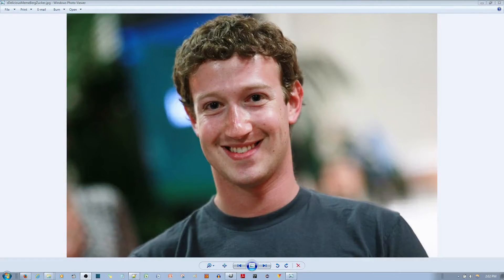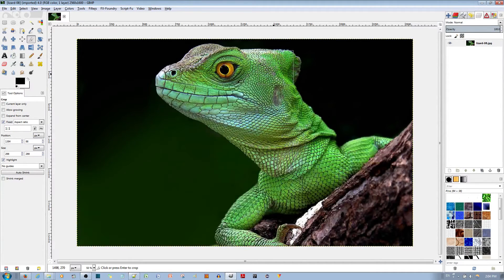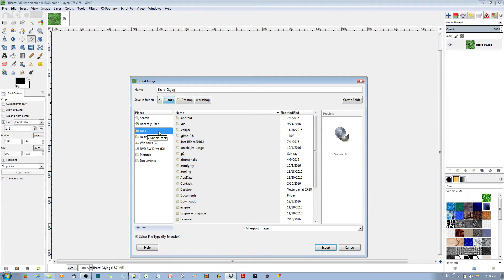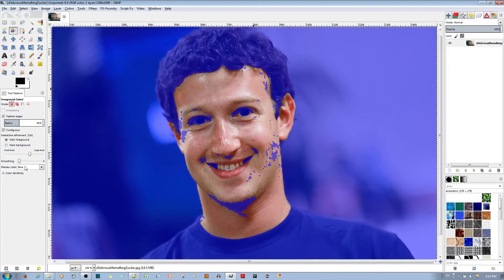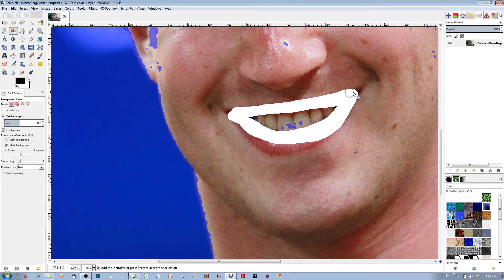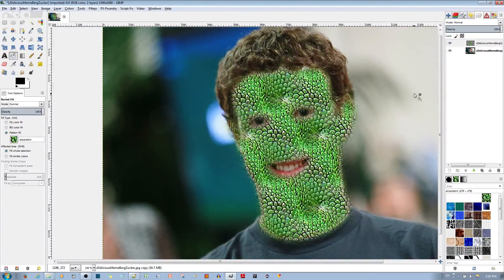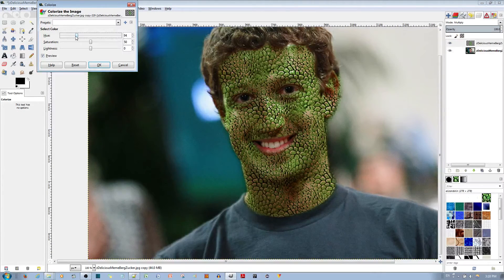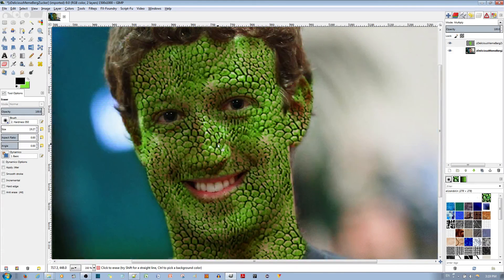How to Apply a Lizard Skin to a Person in GIMP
In this video tutorial, I will show you how to change the skin of a person to the skin of a lizard in the GIMP picture editor. Our guest star that will be gimpshopped is Mark Zuckerberg ( ͡° ͜ʖ ͡°)

Who is Mark Zuckerberg?
Mark Elliot Zuckerberg (born May 14, 1984) is an American computer programmer, internet entrepreneur, and philanthropist. He is the chairman, chief executive officer, and co-founder of social networking website Facebook. His net worth is estimated to be US $55.3 billion as of October 2016, ranking him as the 5th richest person in the world.

GIMP Tools that I used: Foreground Select Tool & the Crop tool
Filters used: unsharpen mask, make seamless, also different blending modes, namely multiply